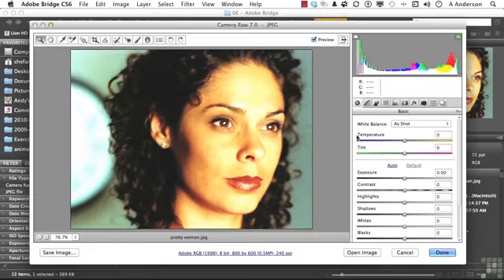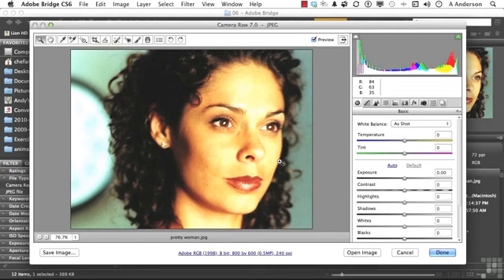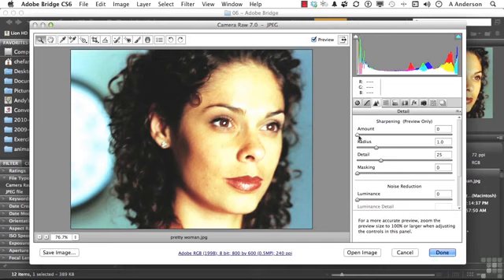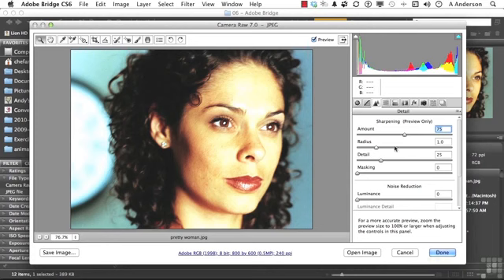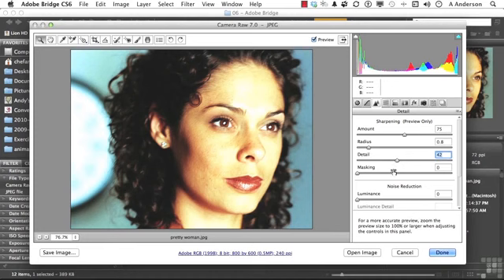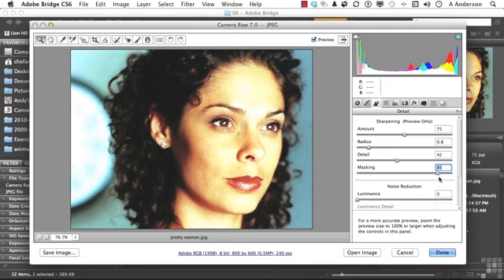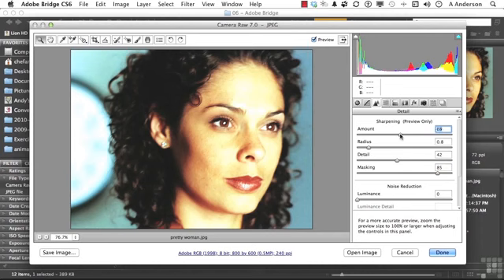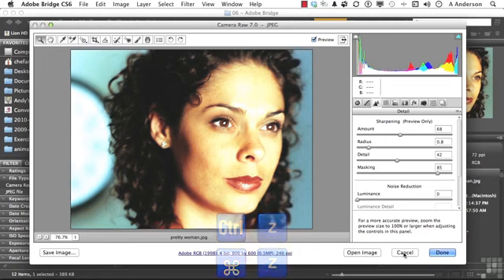36 Adobe Photoshop CS6 Full Tutorial Sharpening An Image